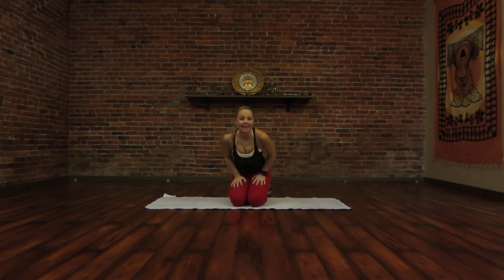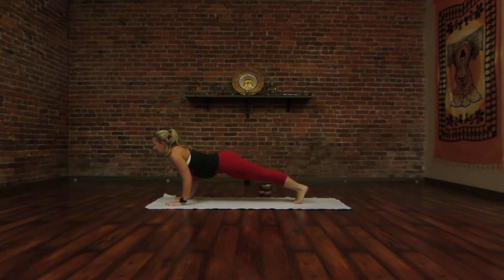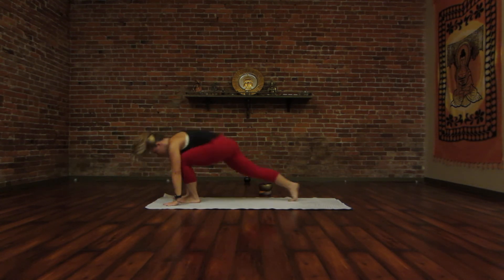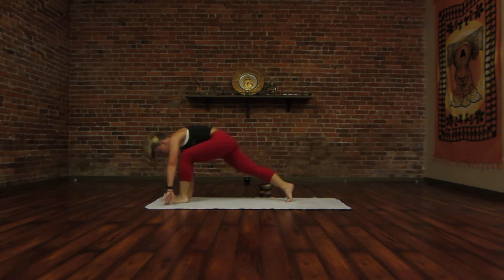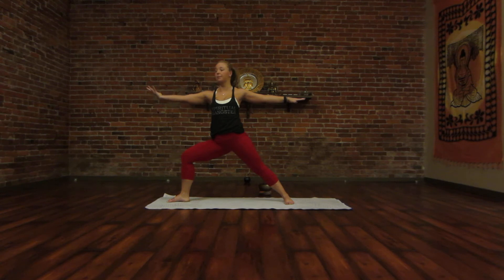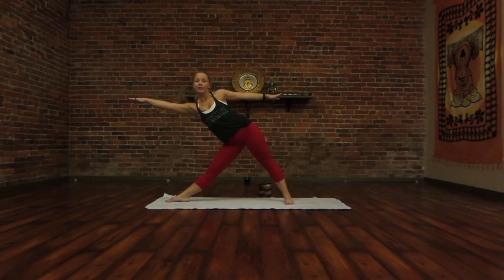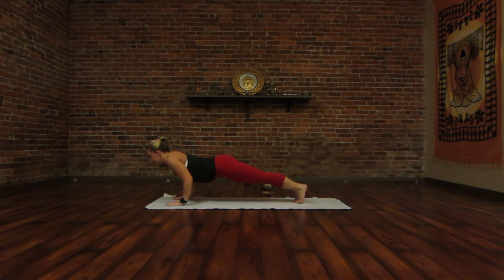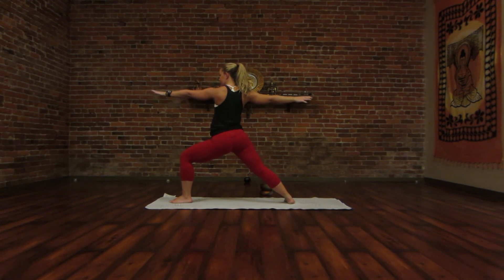Beginner Yoga: Side Body Strengthening & Stretching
This flow will help to create length and strength in the side body. If you would like more of a warm up, start with one of my Sun Salutation videos. This sequence will strengthen and stretch out your side body by continually engaging your core; paying specific attention to your obliques. Be sure to continue the side plank and one last vinyasa on your left side before going into closing postures leading up to svasana!

Remember to take care of your body and use your breath as a tool to explore the different postures that will help you build strength and flexibility, ultimately leading you to greater mobility.

For a bit more of a warm-up click the link to my Sun Sal A & B video

Cheers,
Paige

Pants: Beyond Yoga
Tank: Spiritual Gangster
Sports bra: Lululemon